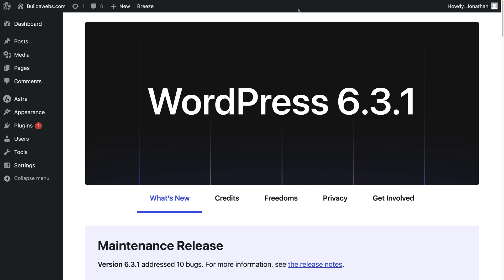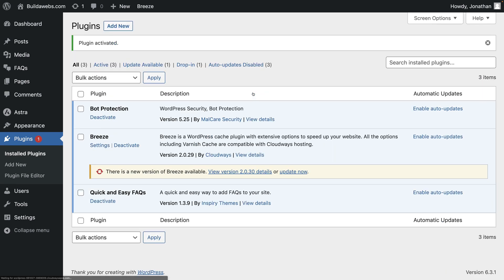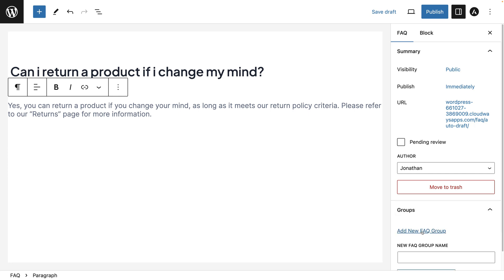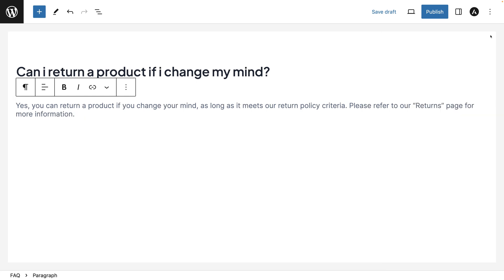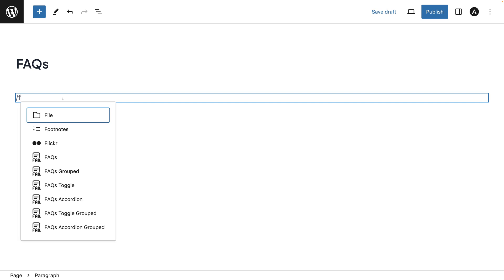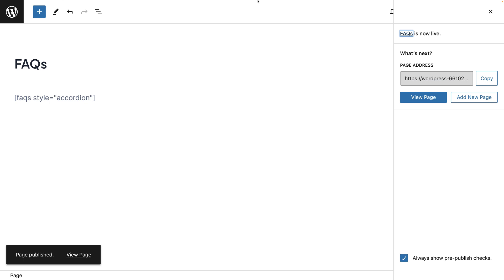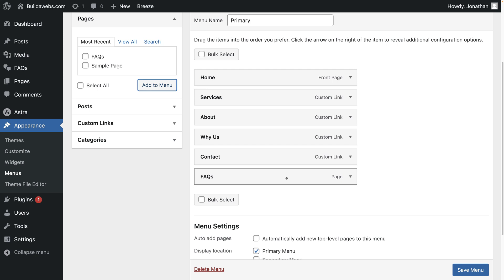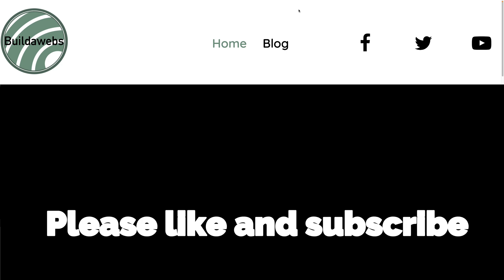How to Add a Questions and Answers Page to WordPress | FAQ Page for WordPress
Learn how to add a questions and answers page to WordPress. Follow along step by step to create a FAQ page in WordPress in a matter of minutes.

Customers can have many questions when on a website. A good way to answer customers questions is by adding a questions and answers page to WordPress.

What is a questions and answers page?
A questions and answers page/FAQ page is a list of questions and answers that help customers with queries they have when on a website.

How to add a questions and answers page to WordPress

We will install an FAQ plugin so that you can add a questions and answers page to WordPress.

First of all log in to WordPress and click on "Plugins" on the side menu. You will then arrive on the Plugins page.

Click "Add New" at the top of the page and then it will take you to the page shown below.

How to group questions and answers on a FAQ page

When you have created a question and answer it is possible to group it with other questions by following the steps below.

Open up the "Settings" (3) panel by clicking on the Settings icon near the "Publish" button

Click on the "FAQ" tab

Click on "Groups" (4) to open up this section

Click on "Add new FAQ Group" (5) and enter the name of the group of questions in "New FAQ Group Name"

Underneath, click on "Add New FAQ Group" button and the the question will be added to the group that you created

It is possible to assign multiple Groups to the question by selecting the required Groups. Click on a ticked Group to remove the question from the Group. Click on an unticked Group to add the question to the Group.

How to publish the question

Click "Publish" and then "Publish" again and the FAQ will be ready to add to a page on the website.

How to create a page to add a questions and answers page to WordPress

Click on the "W" in the top left/go to the WordPress dashboard

Hover over "Pages" and then click on "Add New"

Give the page a name by typing where it says "Add title" (1). For example, FAQs.

Type /faq where it says "Type/ to choose block" (2) and choose an option from the list (3). I personally like the "FAQs Accordion", but choose what it the best fit for you.

It is possible to preview the page by clicking the "Preview" (4) button next to the "Publish" button and select "Preview in new tab".

If you have previewed the page, return back to the previous tab and when ready, click "Publish" (5) and "Publish again to make the FAQ page live on the website

How to add the FAQ page to a menu in WordPress

Click on the "W" in the top left/go to the WordPress dashboard so that you can see the WordPress side menu

Hover over "Appearance" and then click on "Menus" (1)

Select the menu (2) you want to add the FAQ page to and then click "Select" (3)

Underneath where it says "Pages", find the FAQ page (4) we have created and tick the box next to it to select it

Click on "Add to Menu" (5) and you will see the page appears against the menu

 It is possible to change position of the page on the menu by dragging and dropping it

When you are happy, click "Save" (6) and the page will be visible on the menu you have selected

I hope this tutorial has shown you how to add a questions and answers page to WordPress.

Jonathan @buildawebs